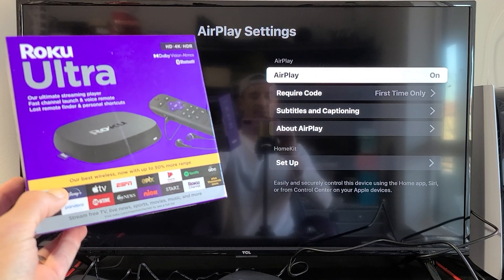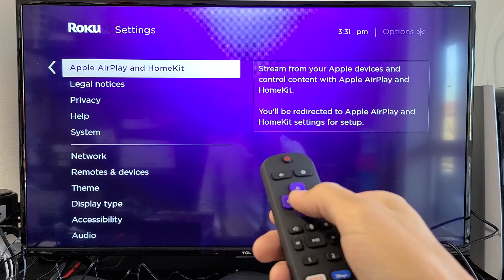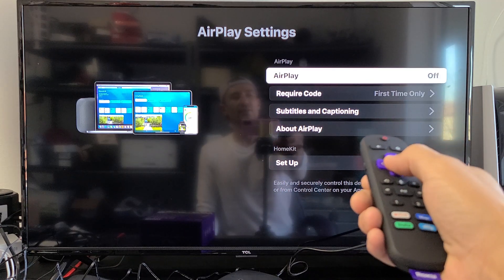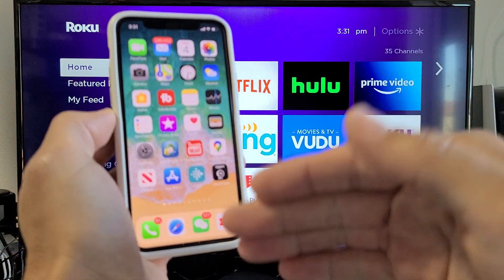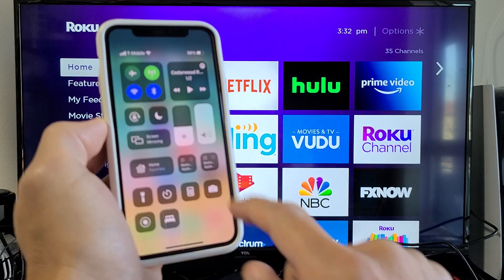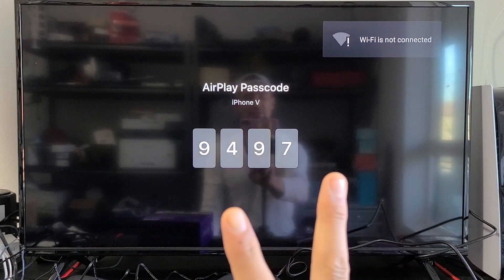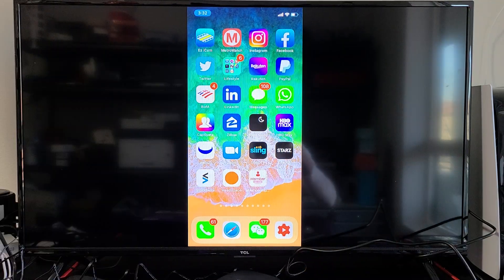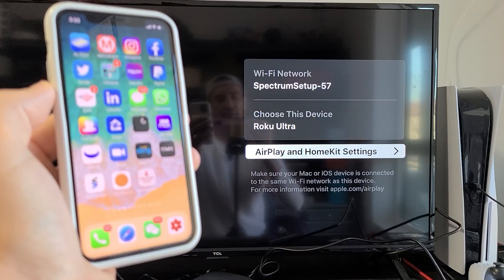Roku Ultra: How to Turn Built-In AirPlay On & Off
I show you how turn AirPlay 2 on and off on the Roku Ultra 2020. Remember if you do not see Apple AirPlay & Homekit in the settings then do a software update and check back to see if you have it. Hope this helps.

Roku Ultra 2020 | Streaming Media Player HD/4K/HDR/Dolby Vision with Dolby Atmos, Bluetooth Streaming, and Roku Voice Remote with Headphone Jack and Personal Shortcuts, Includes Premium HDMI Cable